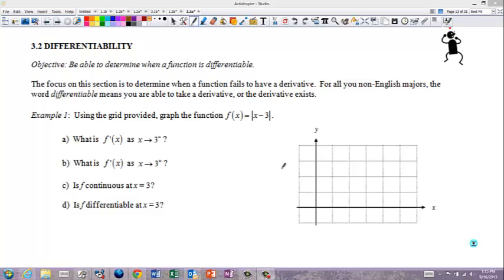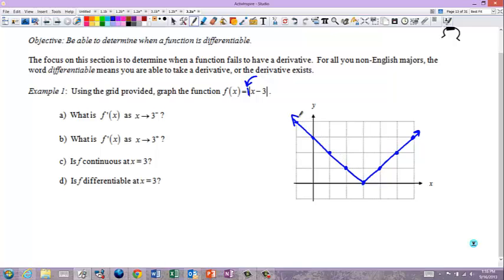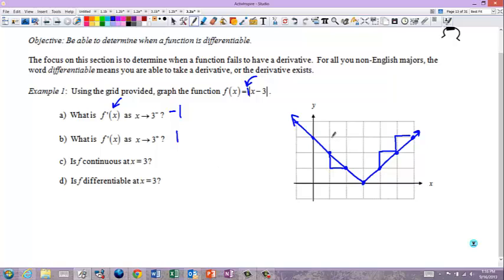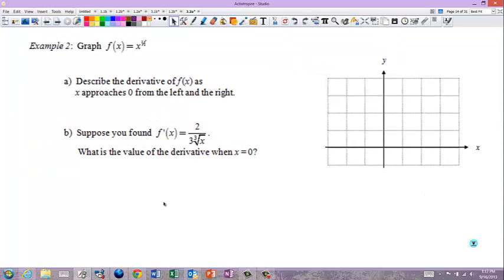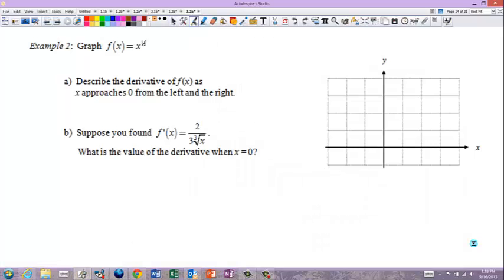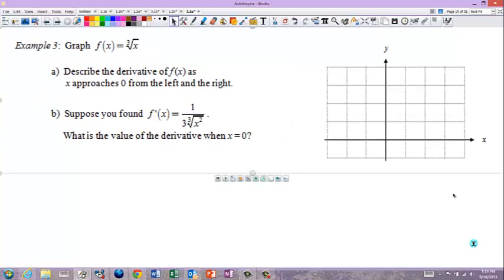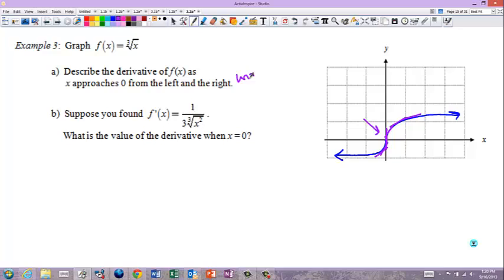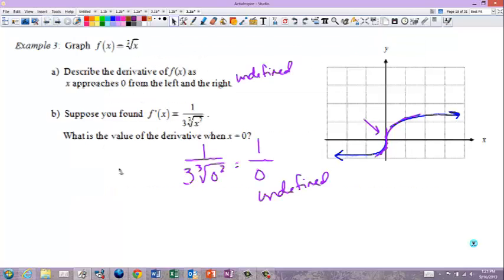derivatives from graphs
AP Calculus how to find derivatives from graphs